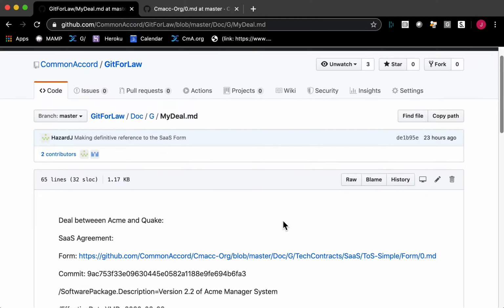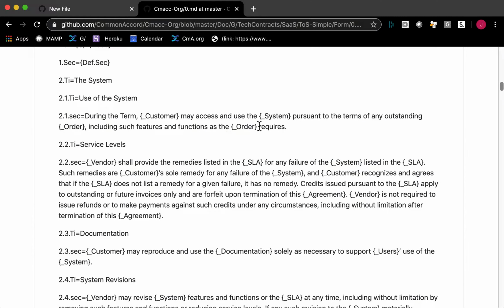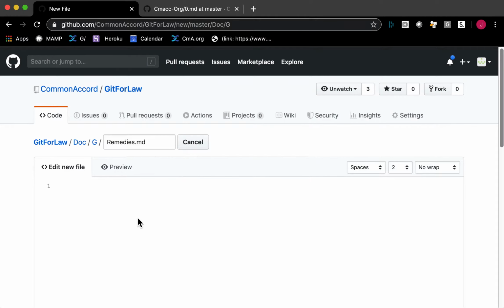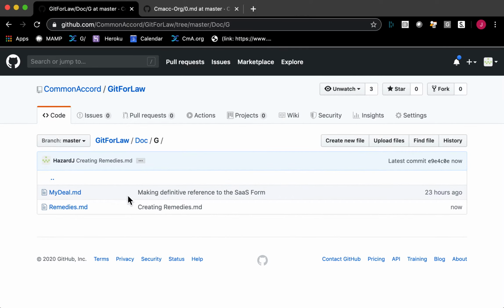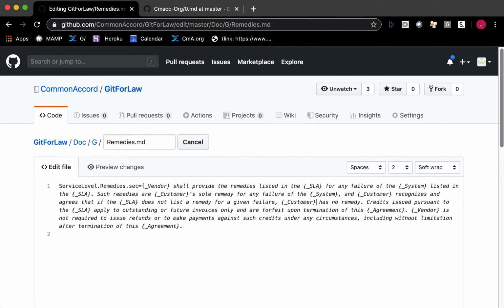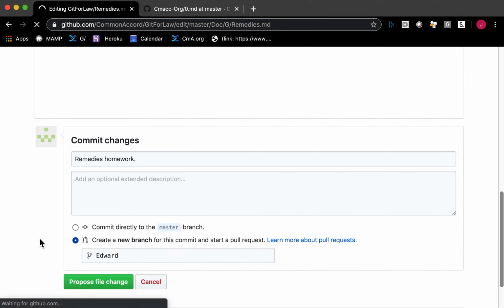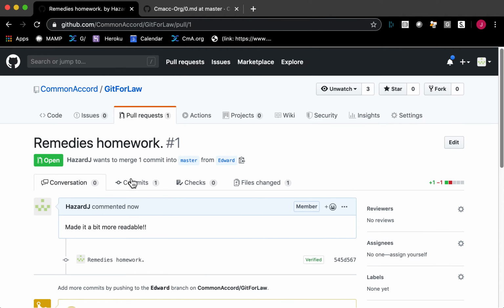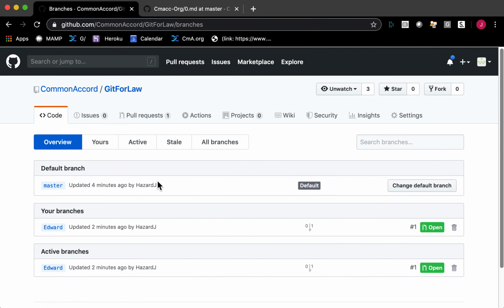GitForLaw - Episode 5 - "Edward's branch"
Using branching for student assignments.